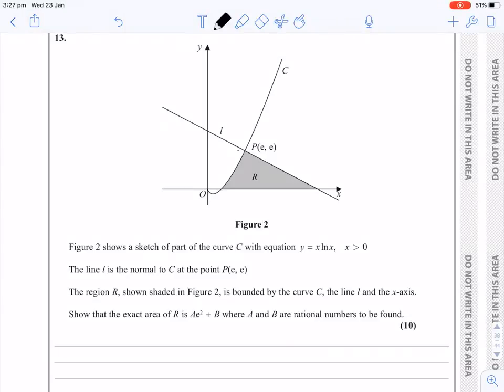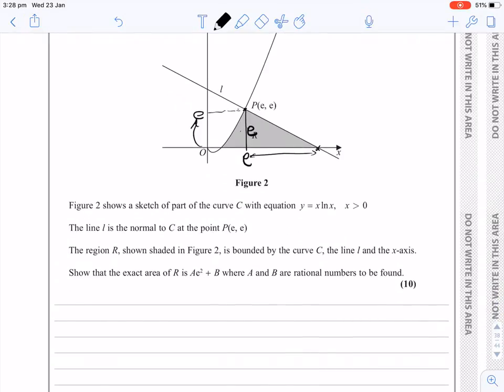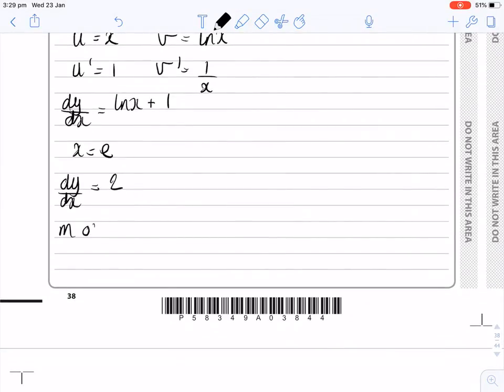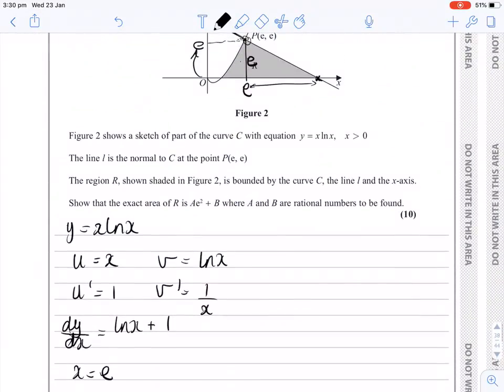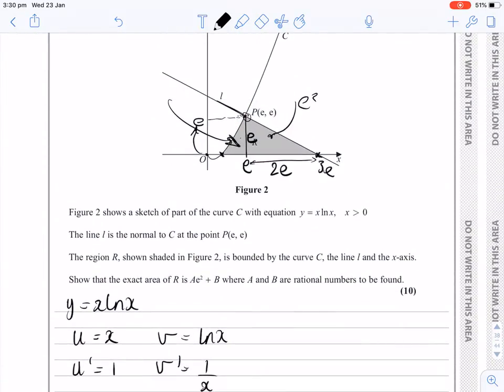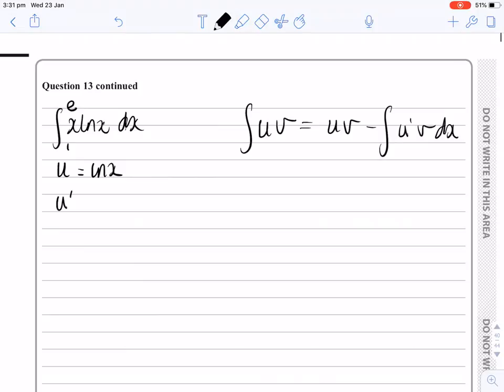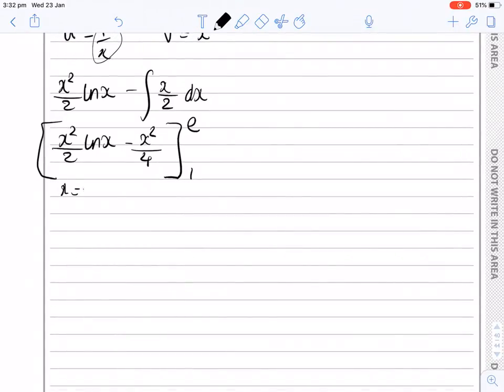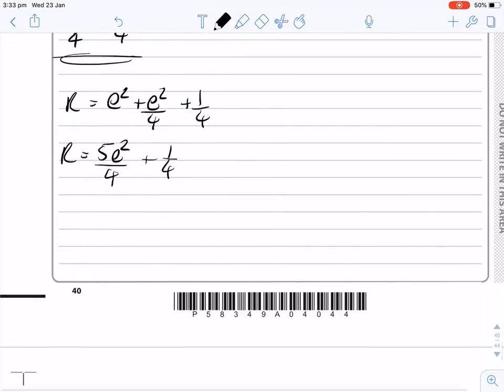Q13 Pure Paper 2 June 2018